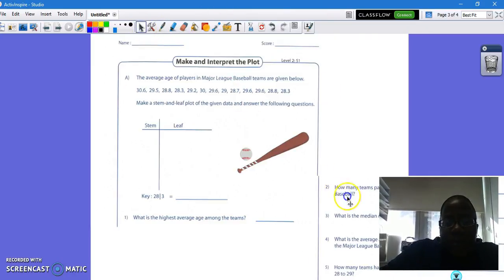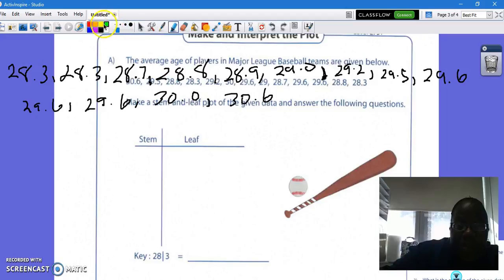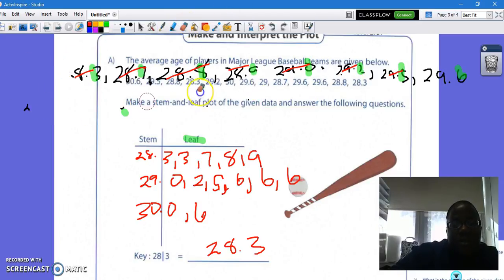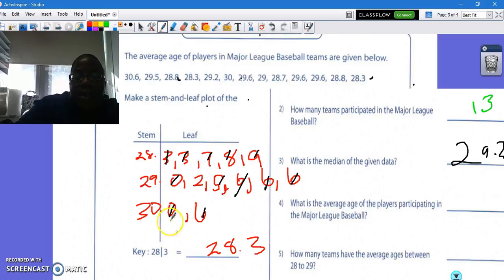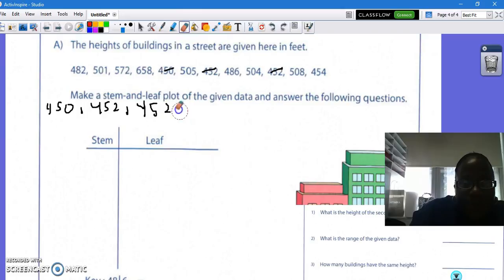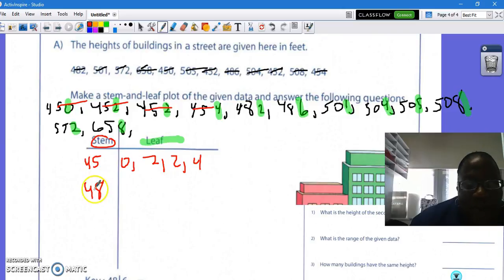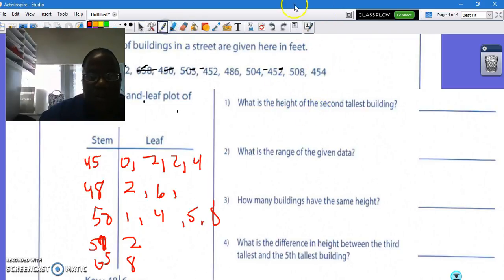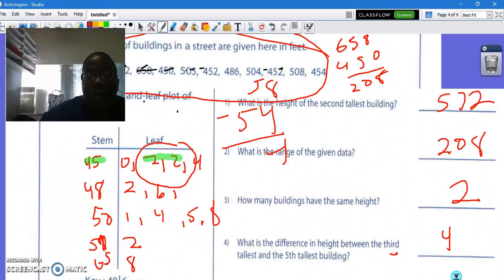9 14 16 8th